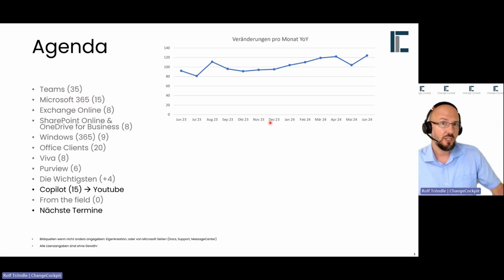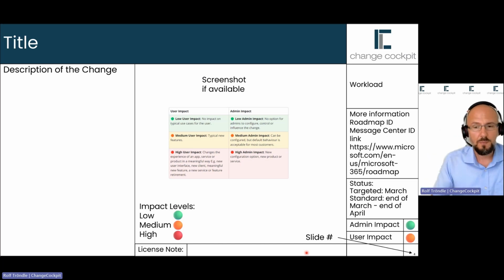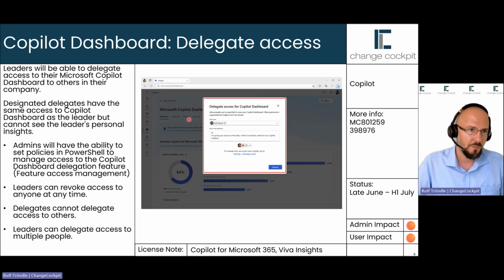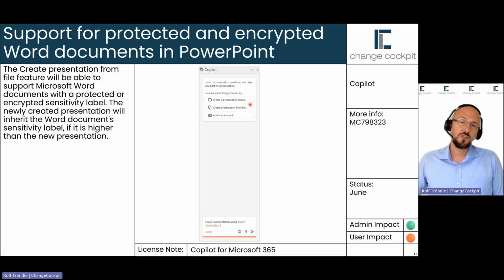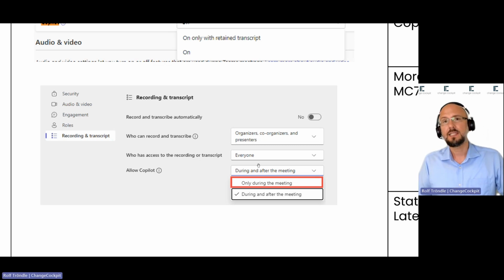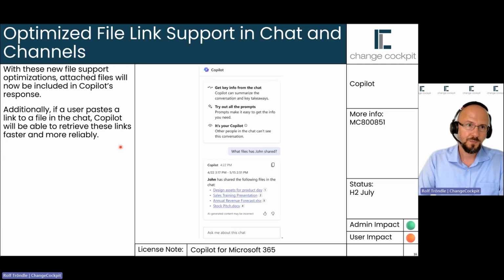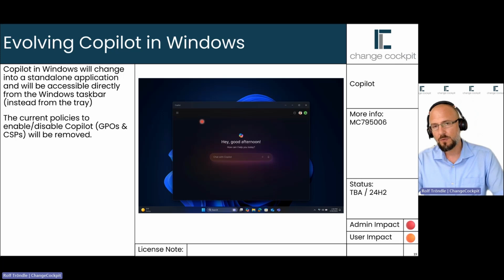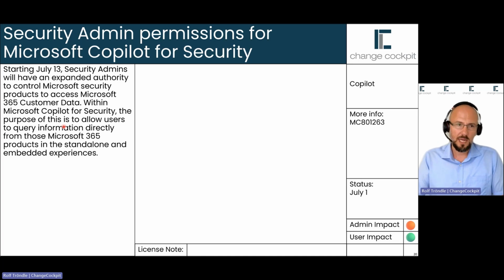2024-06 ChangeCockpit - Copilot Edition English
All Copilot Updates rolling out in June & July!
English version